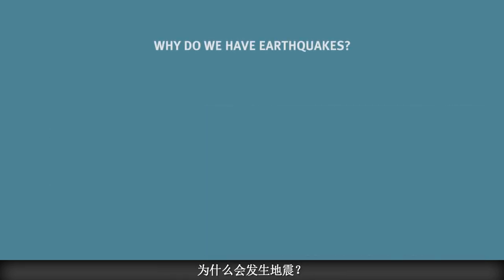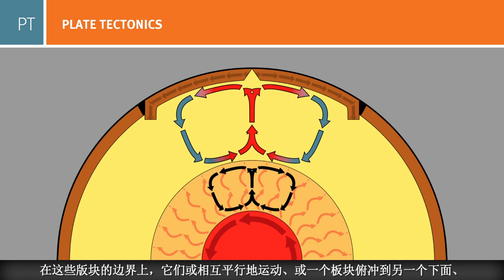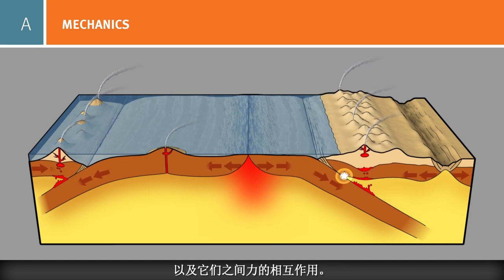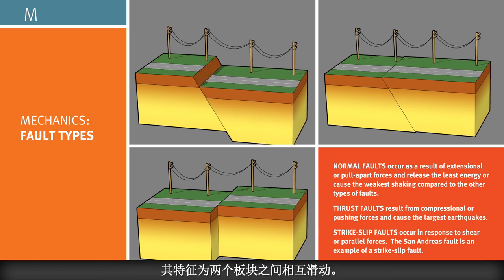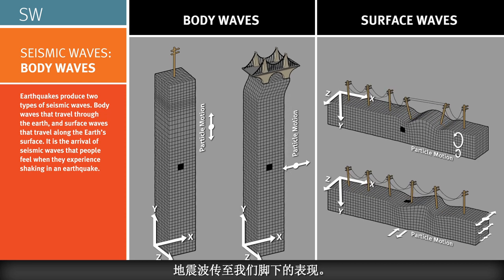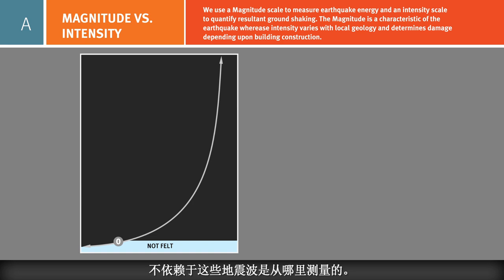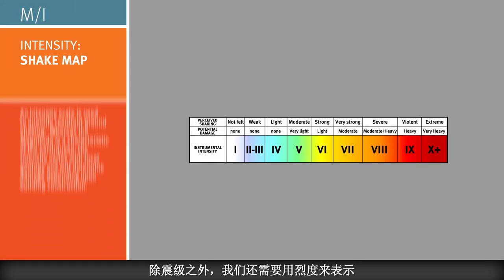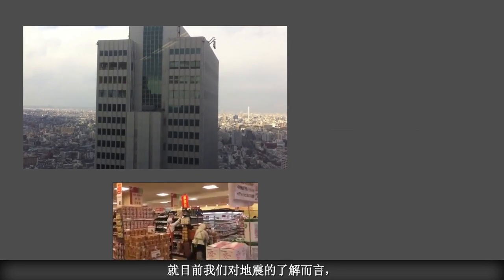Seismology 101 - Chinese Subtitles